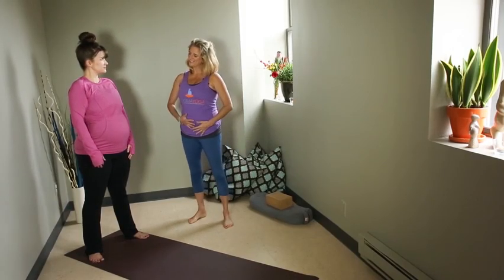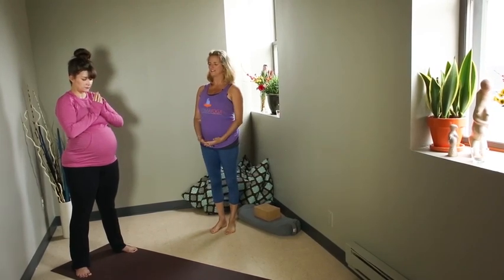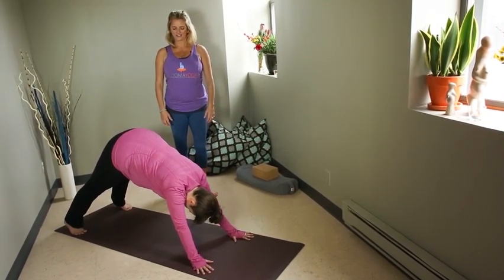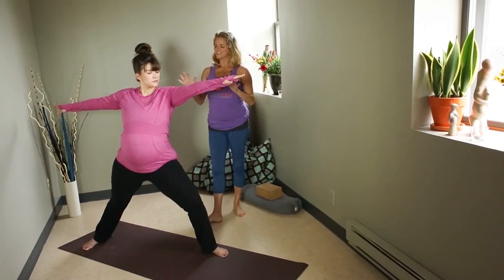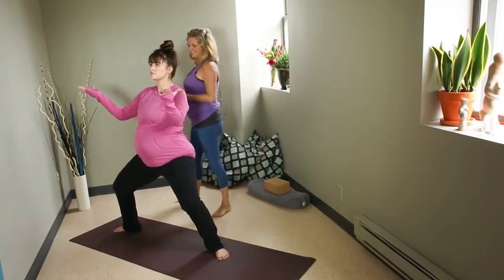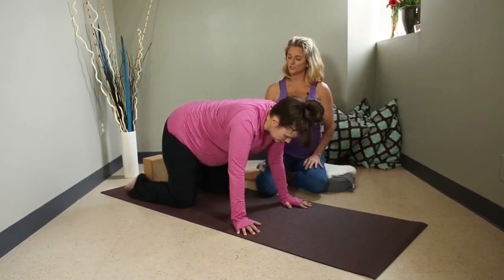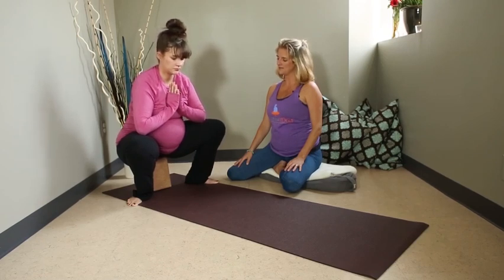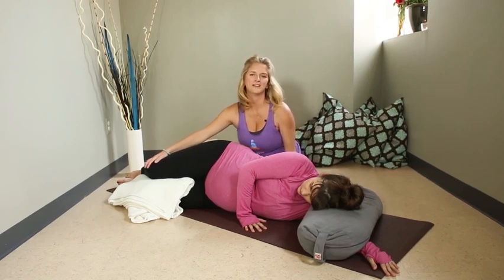A 10-Minute Prenatal Yoga Sequence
Blooma Yoga founder Sarah Longacre guides us through a 10-minute prenatal sequence that's designed to help moms-to-be prepare for birth. Enjoy a short energizing series, followed by relaxation poses that are ideal for just before bedtime.

This sequence is safe for any stage of pregnancy.